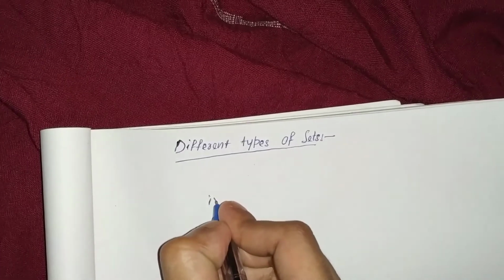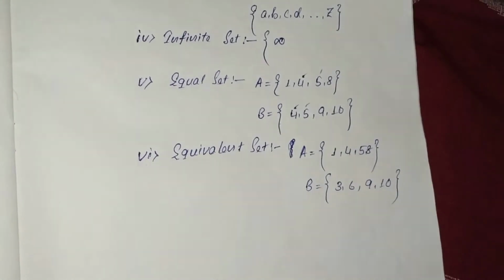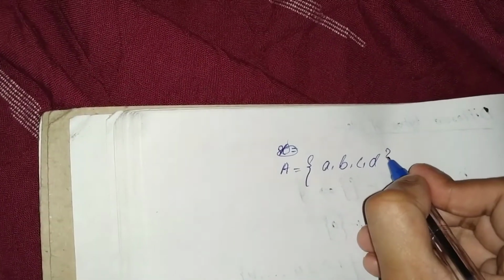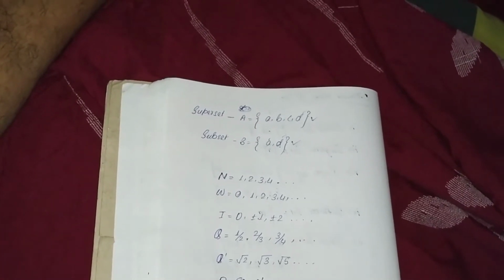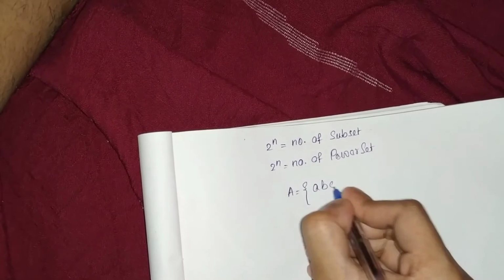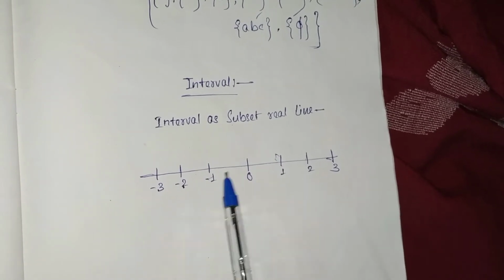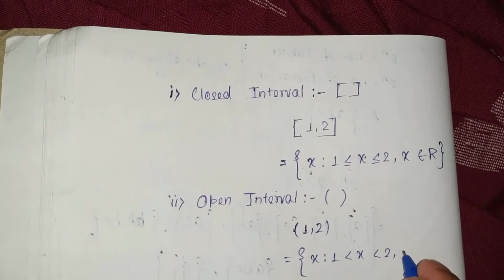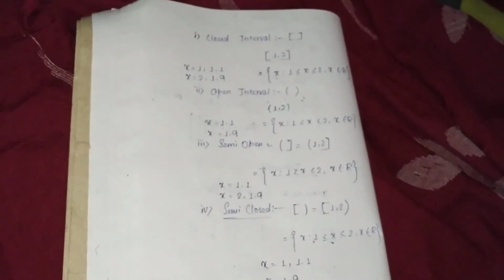SET THEORY | PART-2 | DIFFERENT SETS, SUBSETS, POWERSET, INTERVALS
A lot of questions are coming from this topic. In competitive exams (AIEEE,JEE,JECA,GATE,MAT,CAT,GMAT,XAT)maximum aptitude type questions are coming from this topic.
I'm briefly explained the all things which are important in semester exam/yearly exam/ competitive exams.
SET THEORY PART-3 release will be soon.